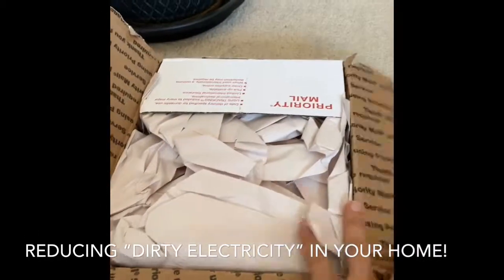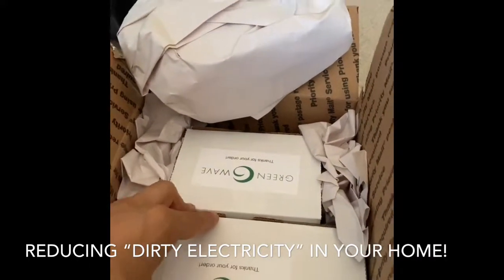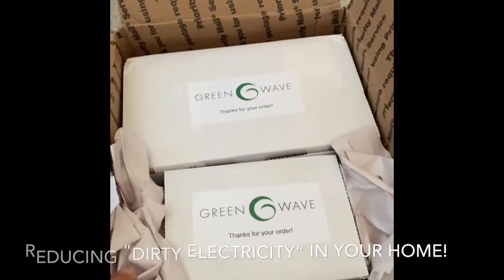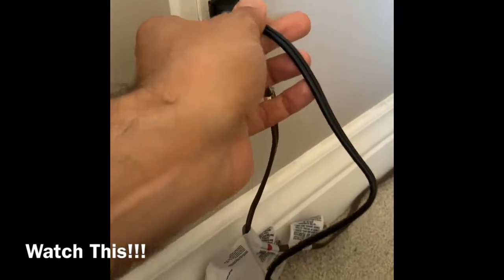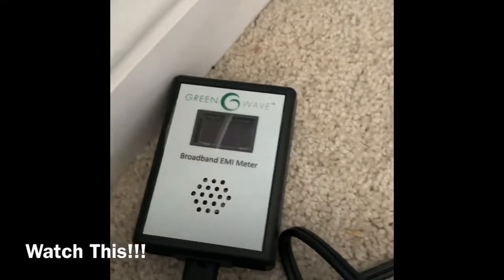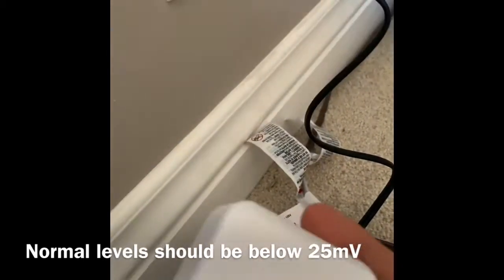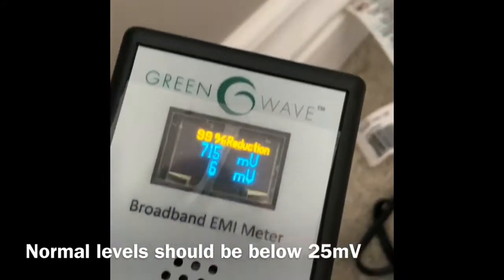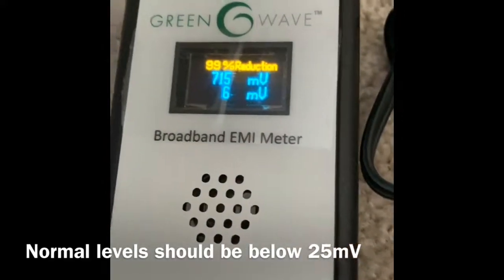Greenwave dirty electricity filter review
Unboxing and testing of the Greenwave “dirty electricity” filter. Watch how the meter works to detect spikes and what happens when you plug in the device and filter it out.